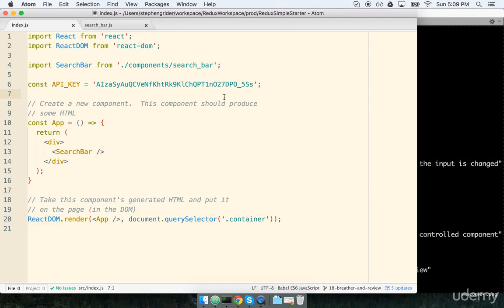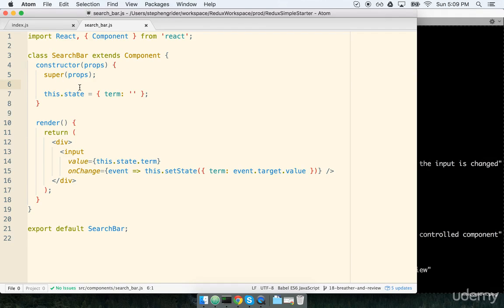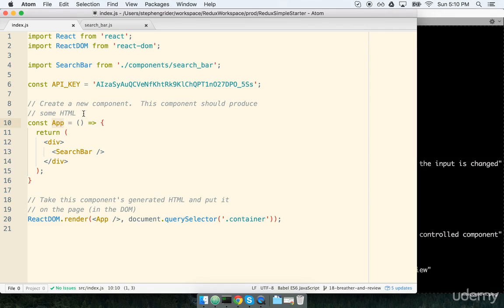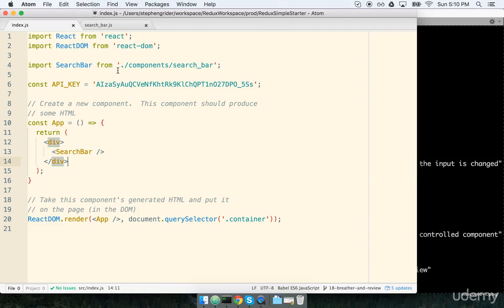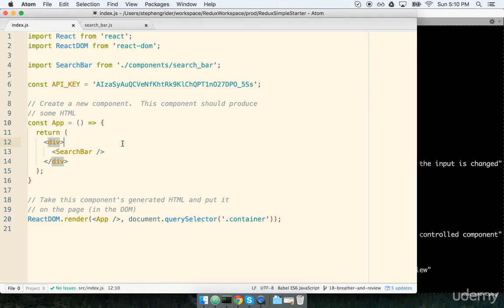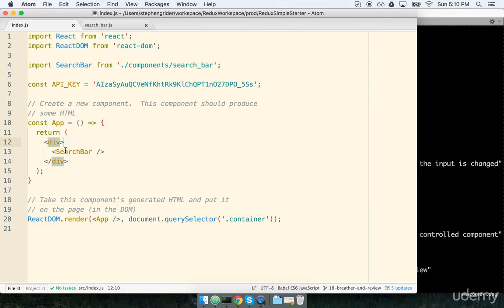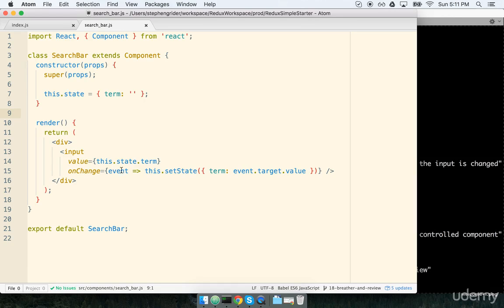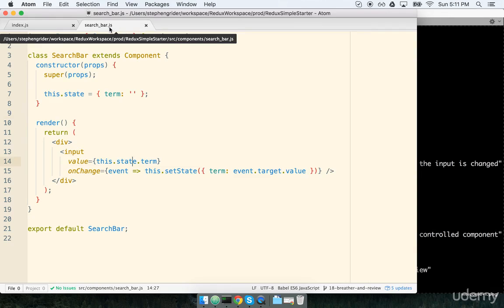1020 Breather and Review